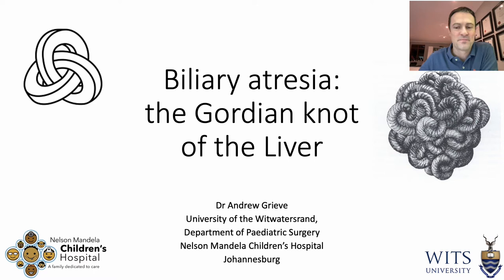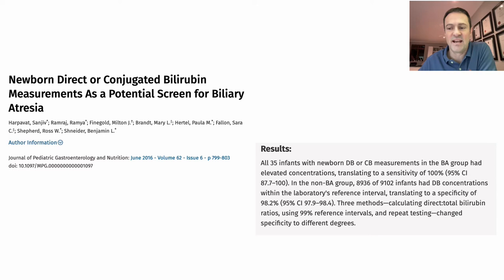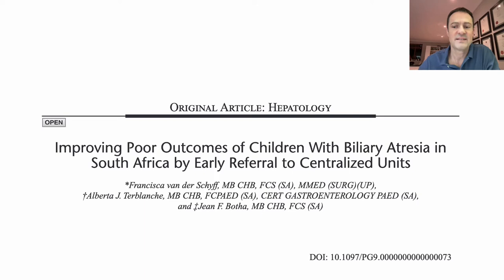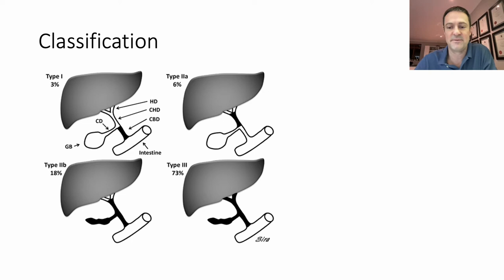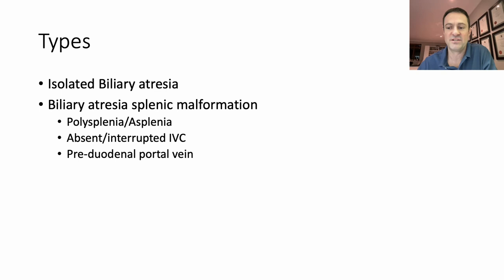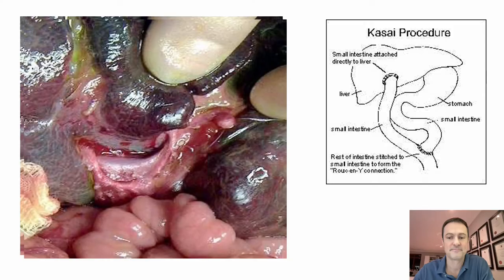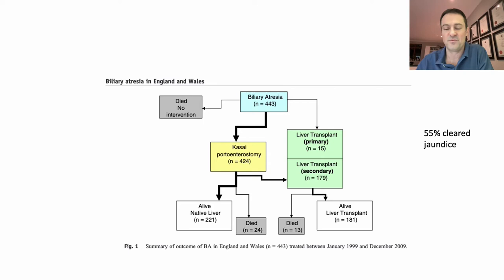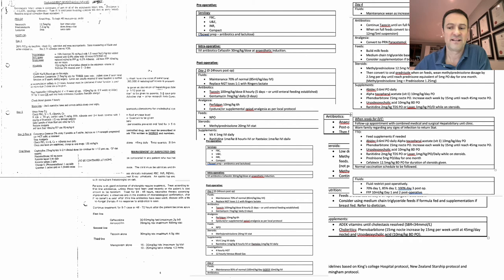Biliary atresia the Gordian knot of the Liver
Biliary atresia is a challenging condition to manage. Where are we now? Dr Andrew Grieve